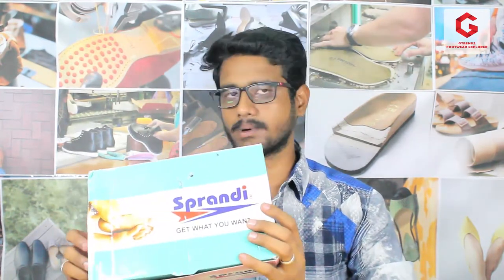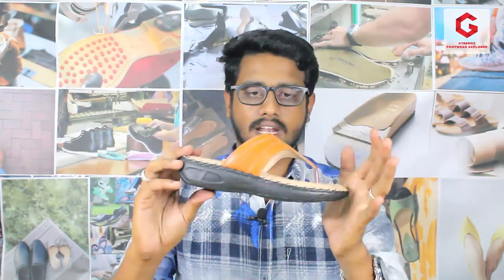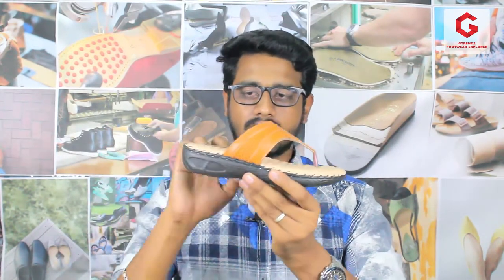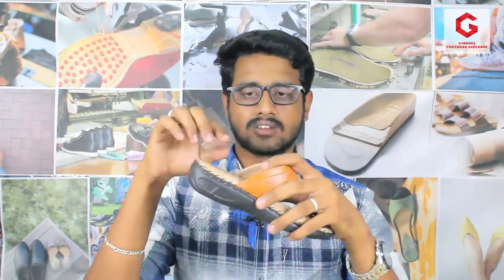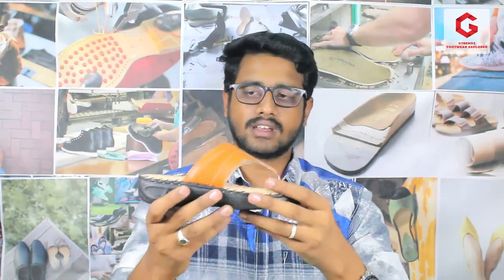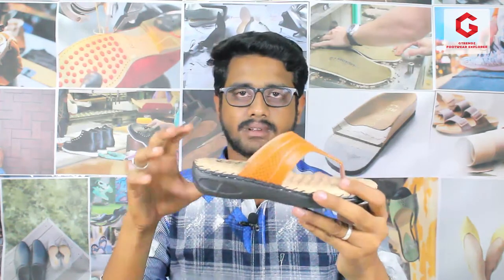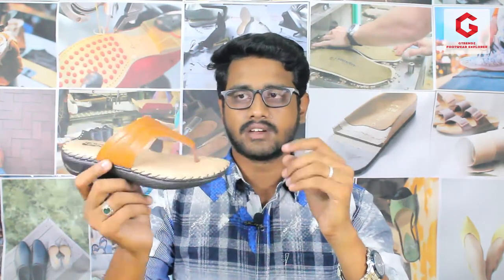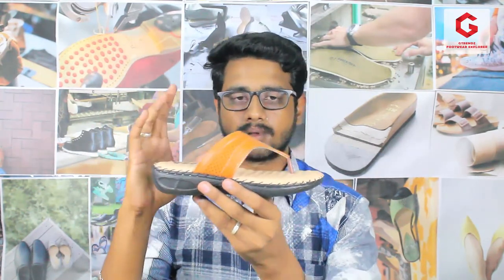Sprandi Womens Soft Cushion SPLC 803 Review | GTrendz | Tamil | Footwear Exclusive | Gunasekar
PRODUCT DESCRIPTION
Material: Synthetic Rexine
Sole Material: PU-TPR
Lifestyle: Casual
Closure Type: Slip-on
Closure Type: Fashion Sandals Weight Less, Long Durable and Gentle on Foot.
Care Instructions: Allow your Pair of Shoes to Air and De-odorize at Regular Basis;
Using a Shoe-Horn to Wear your Shoes Will Avoid Damage to the Back of Your Shoes;
Use Shoe Bags to Prevent any Stains or Mildew.

Explorer: Guna Sekar
Cinematography: Santhosh Guna
Editing: Santhosh Guna
Art: Vinoth Kumar & GokulRaj